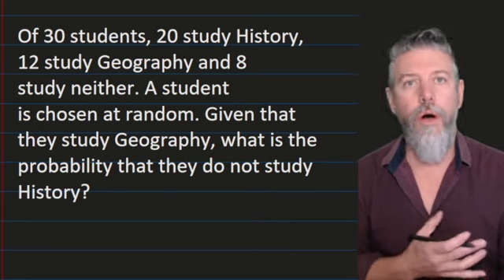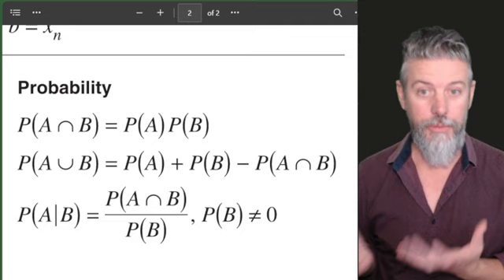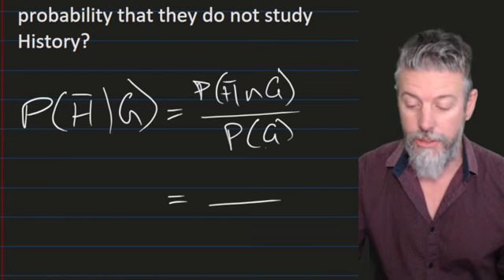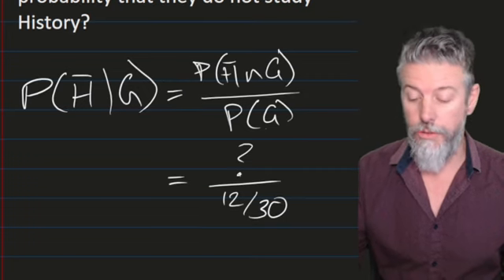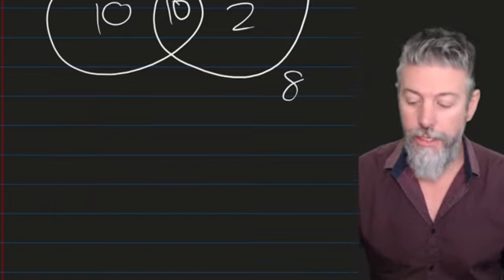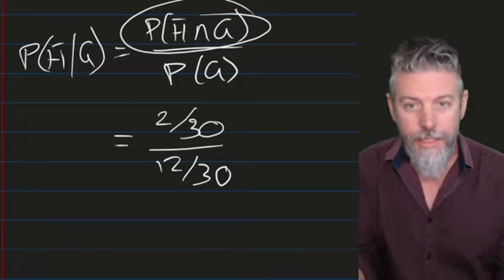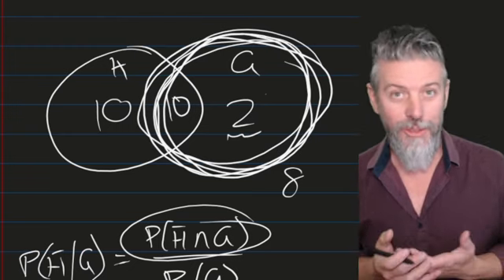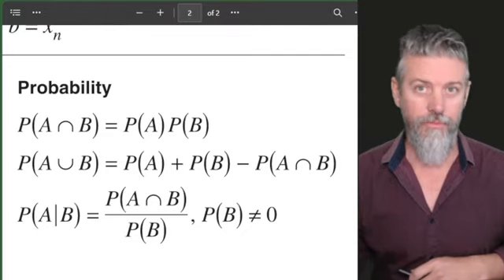11 Adv Probability and Data Conditional Probability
To complete Conditional Probability questions, you must understand how to create a Venn diagram or Two-way table. The formula is given on the formula sheet. However, it is not enough to be able to complete these types of questions.